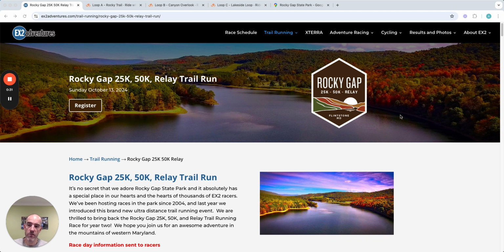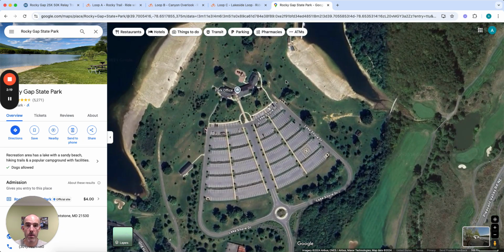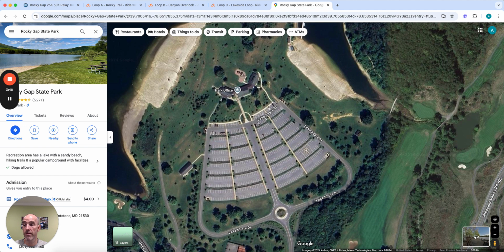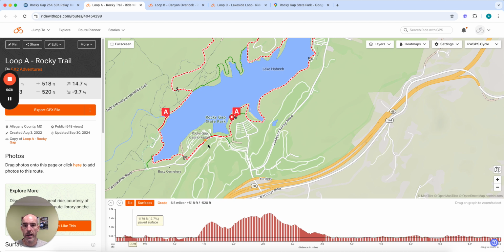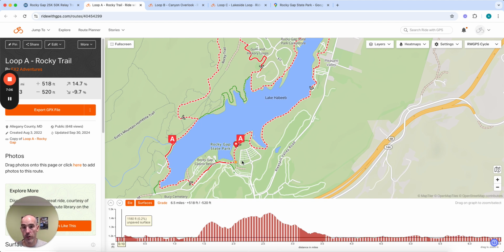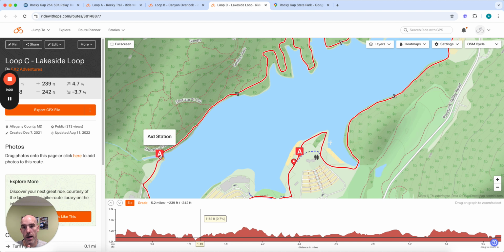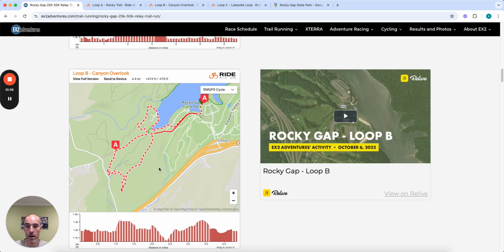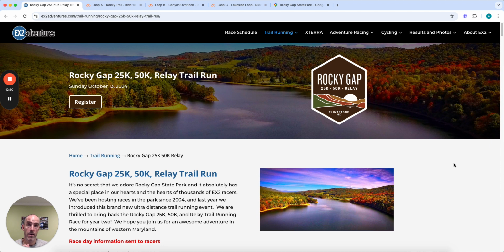Rocky Gap 25K, 50K, and Relay Pre-Race Informational Video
In this video, race director Andy Bacon goes over all the important details about the Rocky Gap 25K, 50K, and Relay Trail Running Race.